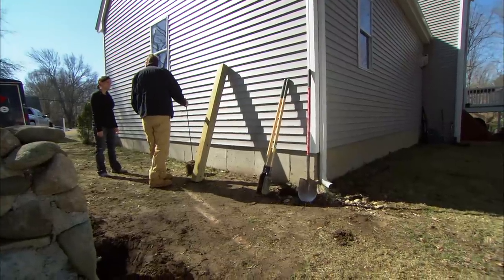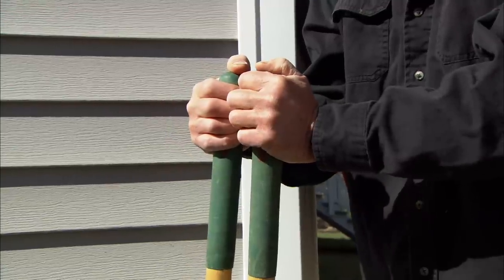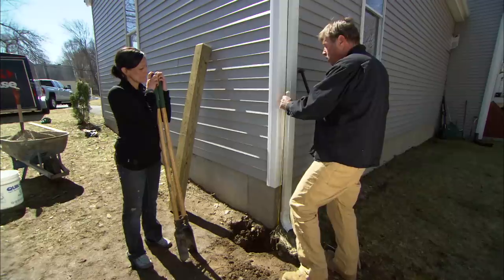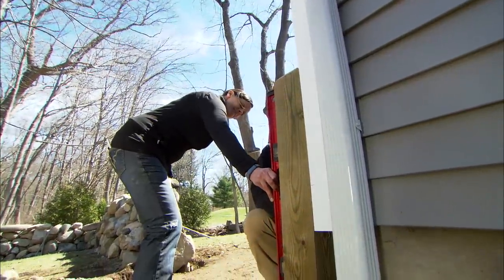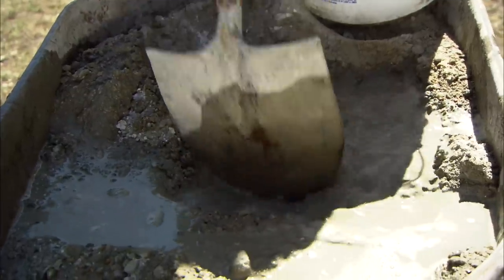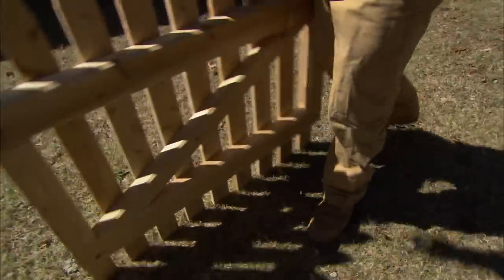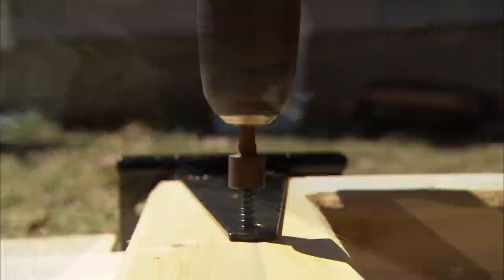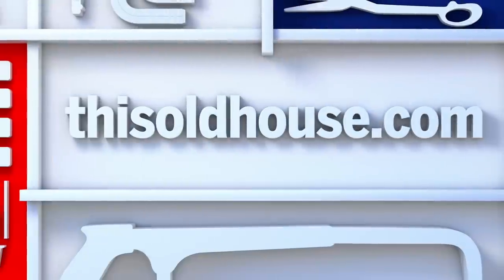How to Install a Fence Gate | Ask This Old House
Ask This Old House landscape contractor Roger Cook helps a homeowner install a new gate to fence in her pet dog.

Roger replaces a poorly built fence gate with one that will last. For a custom opening like this, a fence contractor could fabricate a custom gate to fit your opening.

Shopping List:
Two 5”x5” pressure treated posts
Two gate sections and hardware
Fast-setting concrete

Tools List for Installing a Fence Gate:
Post hole digger
Iron digging bar
4’ Level
Wheelbarrow
Shovel
Scrap boards
Drill/driver

Steps:
1. Drive the post hole digger into the ground, separate the handles, and set aside any soil the digger collects. Do this until you have two holes each about 30” deep.
2. If objects like a brick or rock are encountered that the post hole digger can’t remove, an iron digging bar can help loosen the object.
3. When the hole is close to the desired depth, the round end of the digging bar can be used to compact the soil in the hole to its final level.
4. Use the level to ensure the post is plumb in both directions.
5. Fill the hole with a few inches of soil to hold the post plumb. Use the round end of the digging bar to compact that soil.
6. Mix the concrete in the wheelbarrow with a little bit of water. Ensure the water is spread evenly throughout the mix, but don’t let the mix get too wet.
7. Fill around the post evenly with concrete until the concrete is 3” below grade. A piece of scrap wood can be used to compact the concrete and remove air bubbles.
8. When setting the second post, use a board and the level to ensure both post heights are the same.
9. Once the post is plumb, use a scrap board the width of the finished gate as a spacer to keep the correct distance between both posts.
10. Predrill and then attach the hinges to the gate sections.
11. Predrill and attach the hinges to the posts using lag screws.
12. Attach locking hardware and drop rod to the gate.

Resources:
Expert assistance with this project was provided by Pro Fence Company